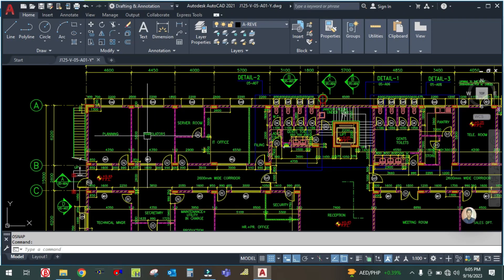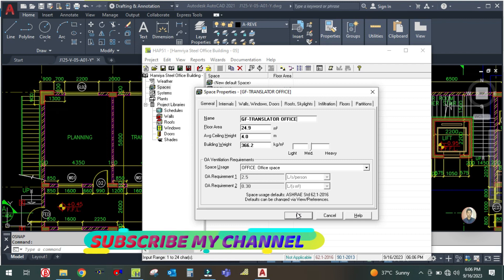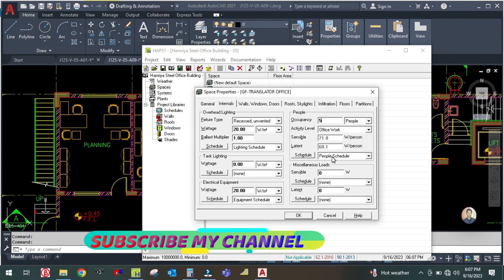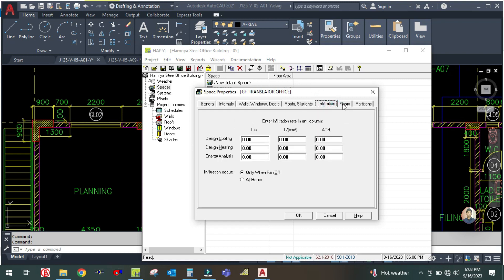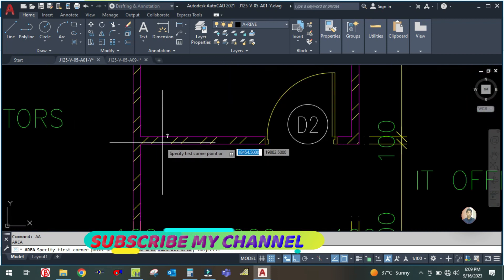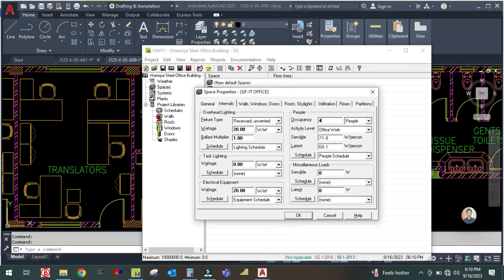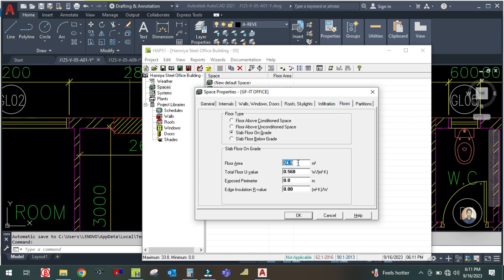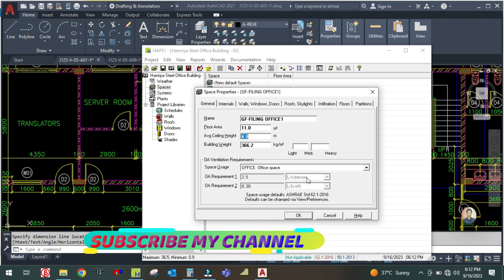PART-8 HEAT LOAD CALCULATION FOR TWO FLOOR COMMERCIAL BUILDING IN HOURLY ANALYSIS PROGRAM HAP5.11 I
PART-8 HEAT LOAD CALCULATION FOR TWO FLOOR COMMERCIAL BUILDING IN HOURLY ANALYSIS PROGRAM HAP5.11 I  HVAC DESIGNING FOR COMMERCIAL OFFICES I COOLING LOAD CALCULATION FOR REAL PROJECT I DUBAI PROJECT I SHARJAH PROJECT I UAE PROJECT I LOAD CALCULATION IN HAP SOFTWARE I CREATING THE SPACES FOR GROUND FLOOR OFFICES I

CREATING SPACES IN HAP I
CREATING DOORS AND WINDOWS I
Project Information I
Weather inputs I
Lighting schedule I
People Schedule I
Equipment Schedule I
Thermostat Schedule I